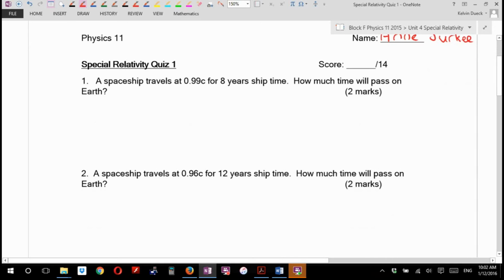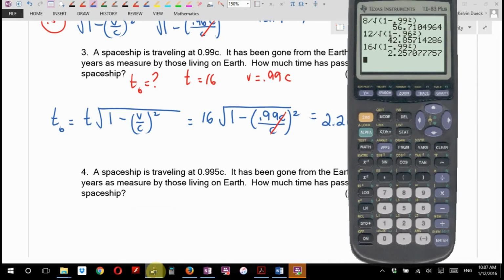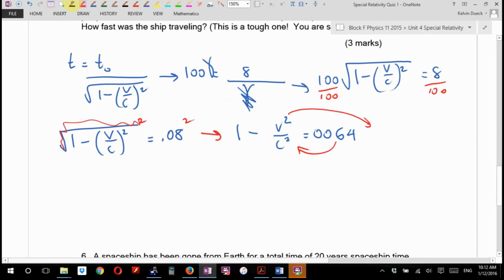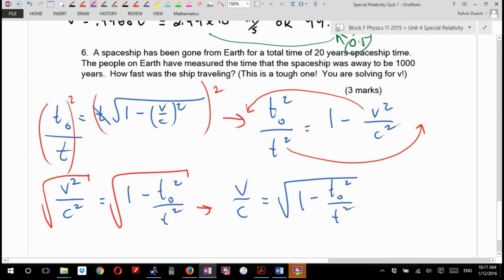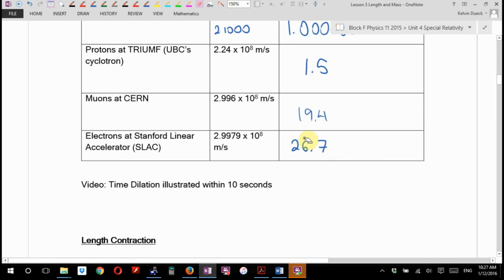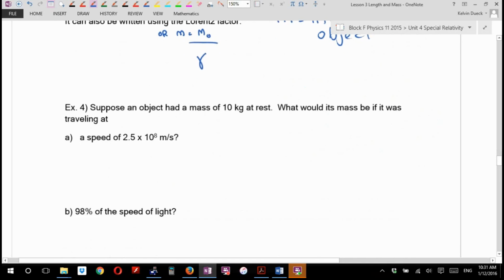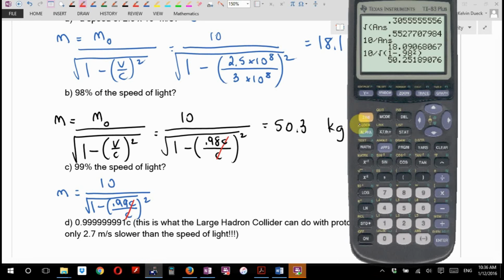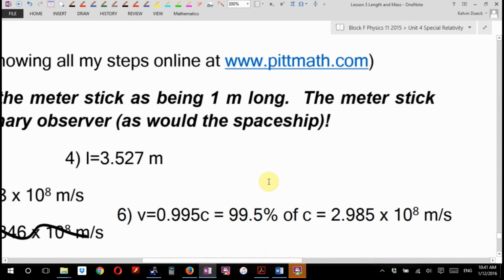Physics 11 U4L3 Length and Mass Part 2